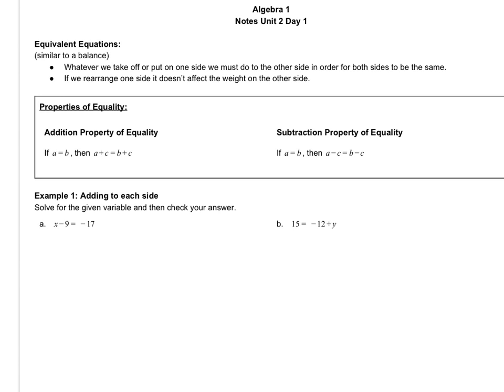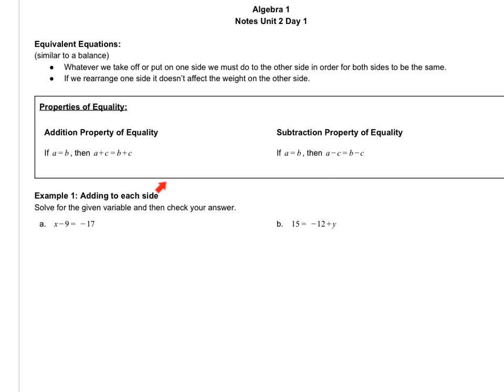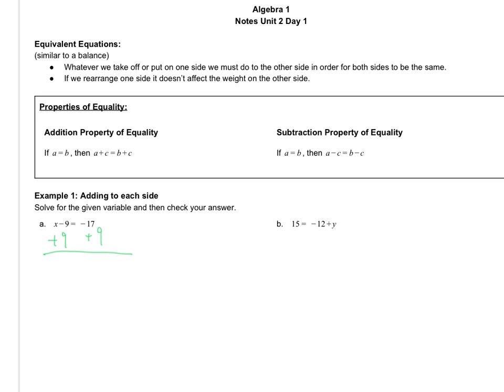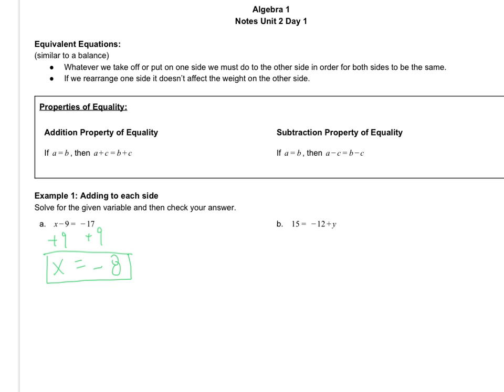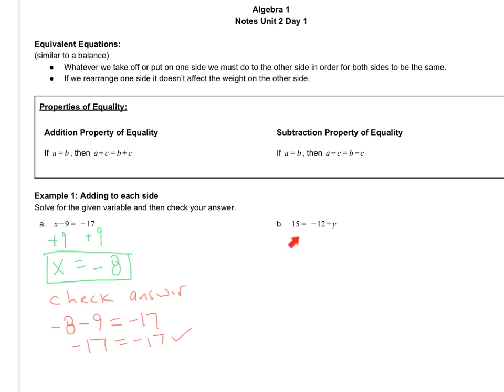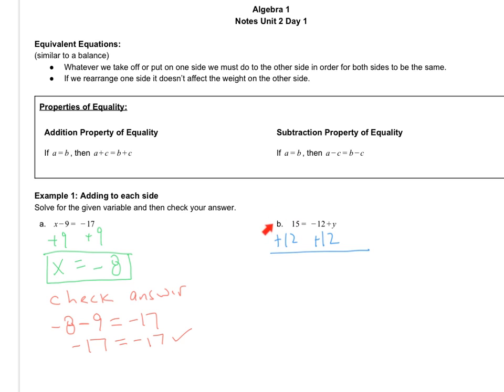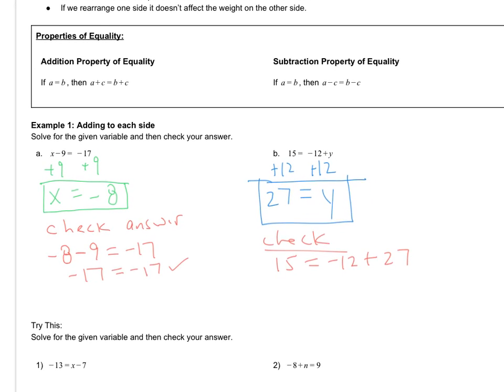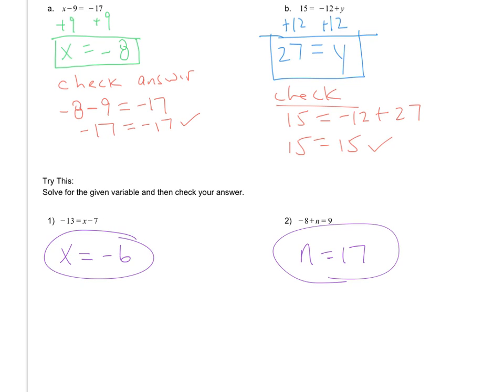Notes 2.1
Solving one step equations using add or sub